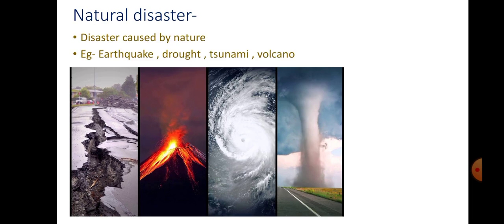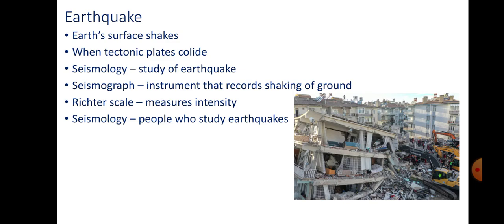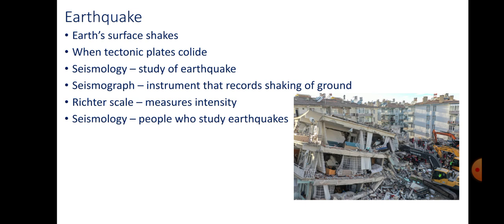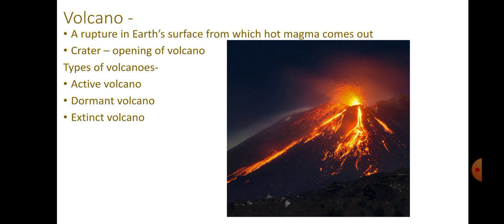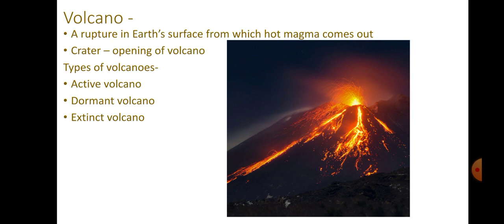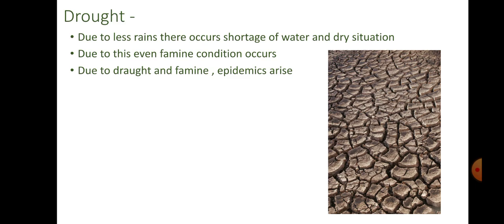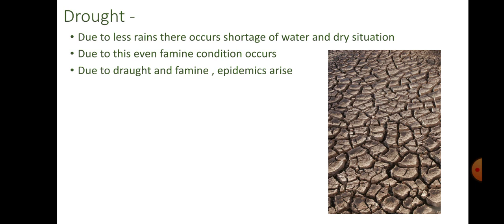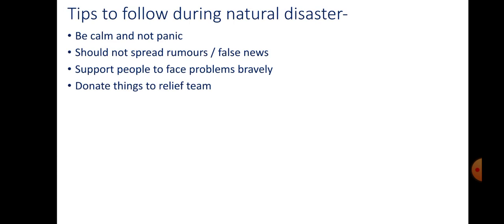Class 5 // Science // Chapter - 13 : Natural Disaster